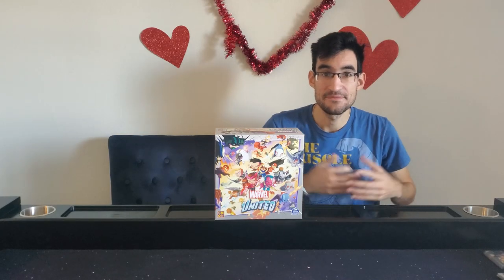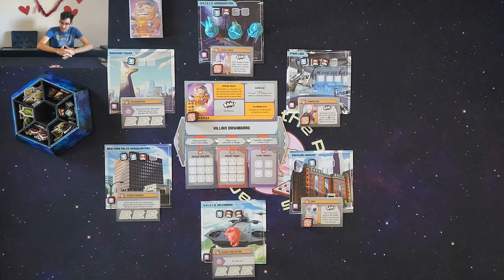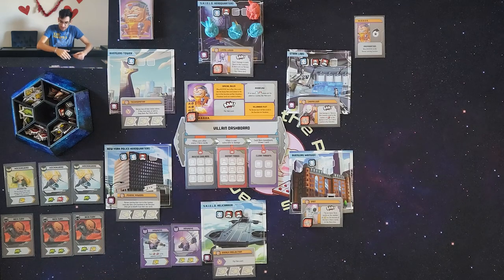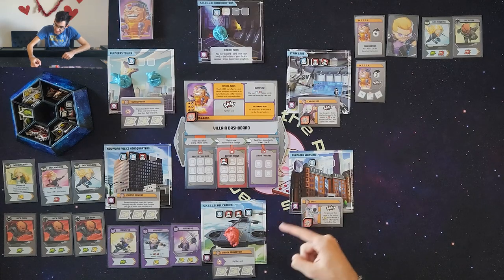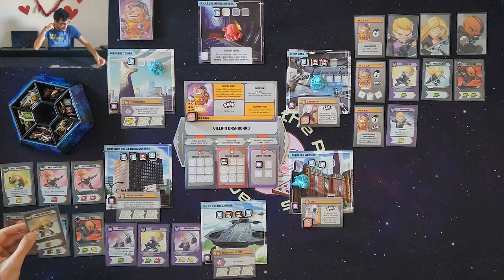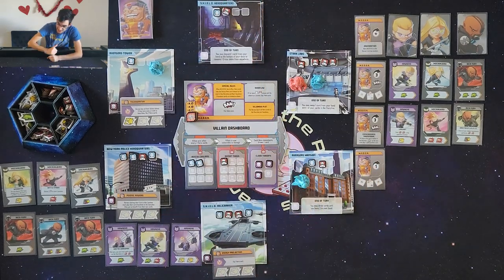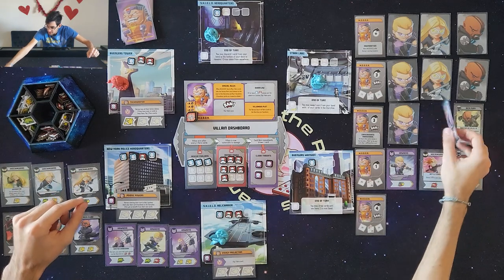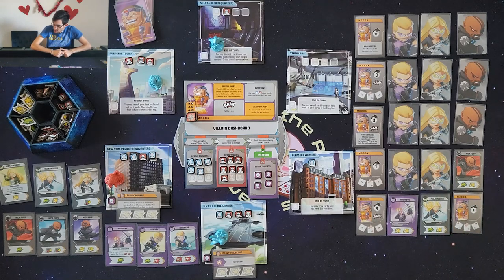Can Mockingbird, Hawkeye, and Nick Fury Stop M.O.D.O.K.? Marvel United Playthrough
In this Marvel United Promo Content playthrough we have Nick Fury, Mockingbird, and Hawkeye taking on M.O.D.O.C.K and his crew! This rag tag crew have busted into S.H.I.E.L.D headquarters and it will take all of the strength from our heroes to repel them!

Marvel United is from @CMONGames and @SpinMasterHQ

Be on the lookout for Marvel United Multiverse Late Pledge to get this

- TimeStamps -
0:00 Intro
0:37 Thematic Setup
3:38 Gameplay Begins
26:43 First Impressions
34:20 Outro